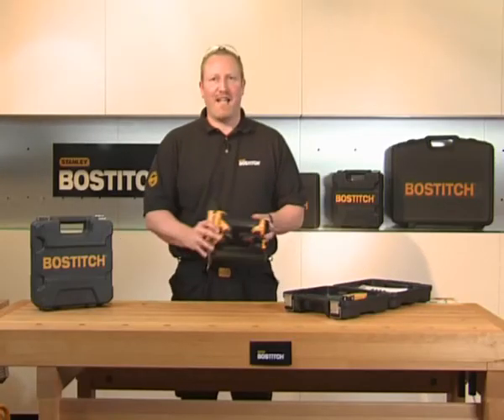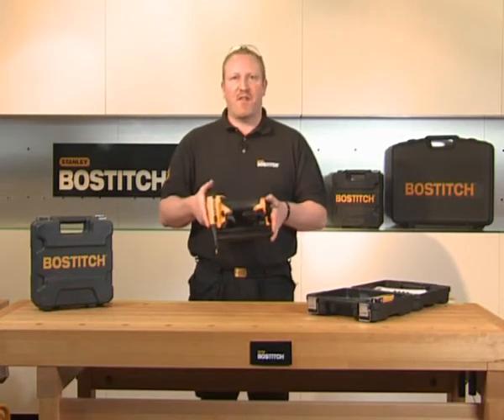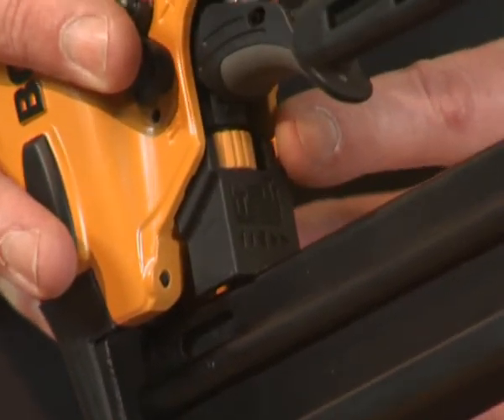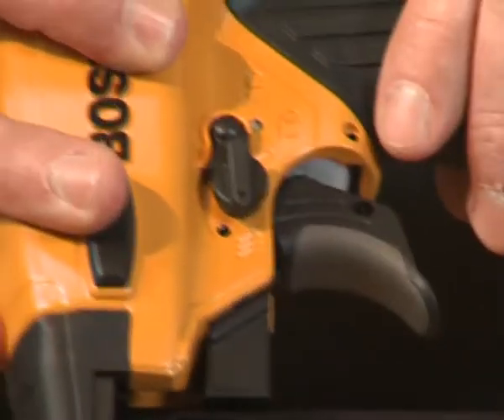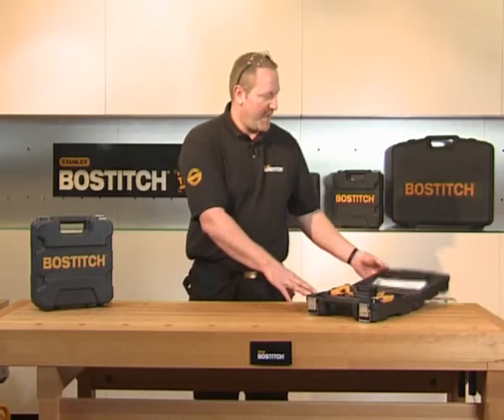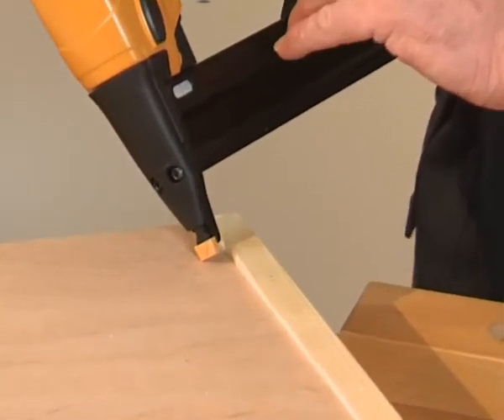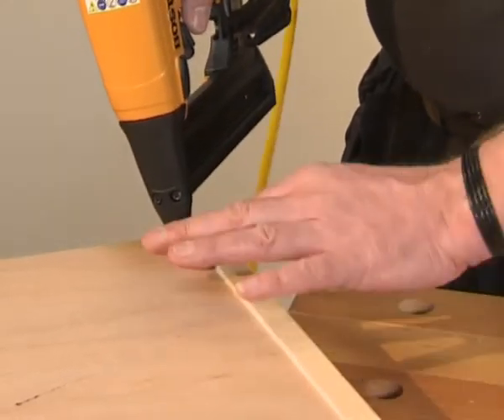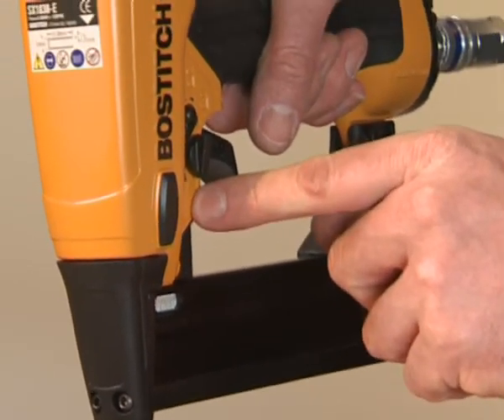SX1838-E stapler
This new stapler includes many user-friendly features and is incredibly easy to use.